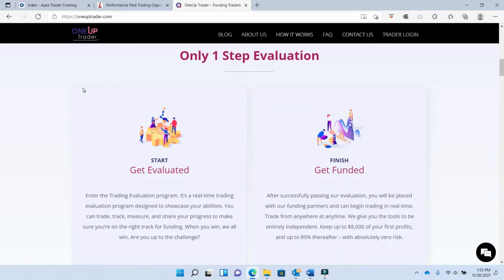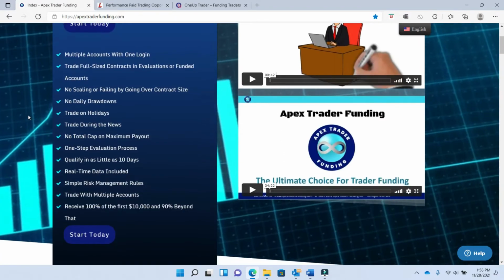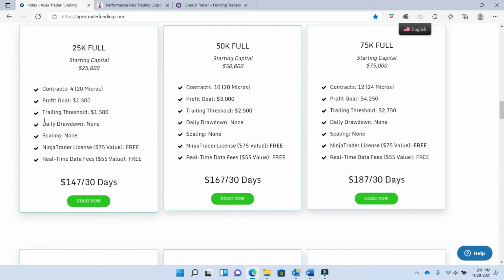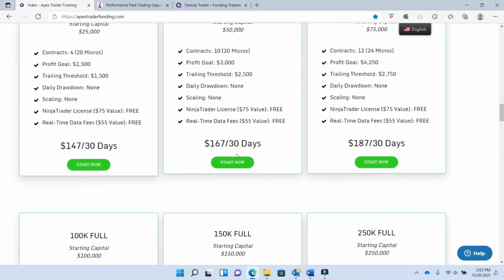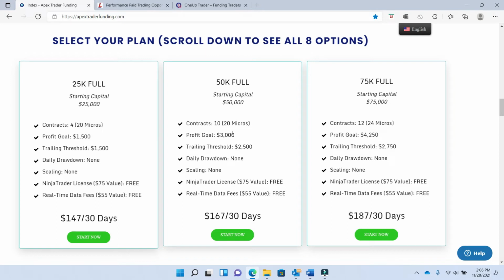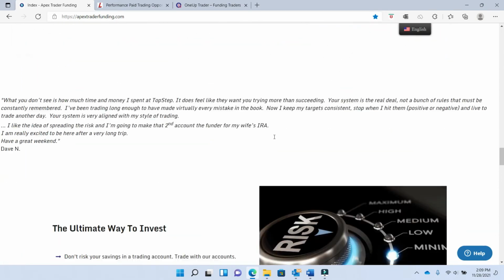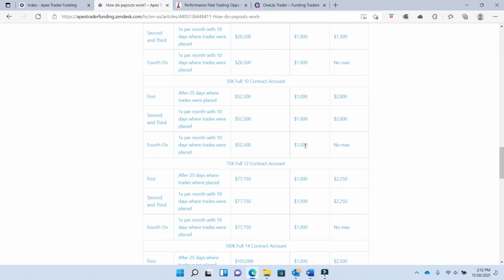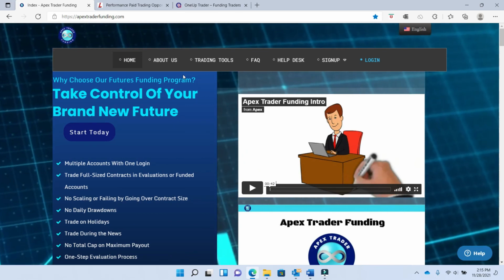Performance Evaluation Accounts and Apex Trader Funding Discount